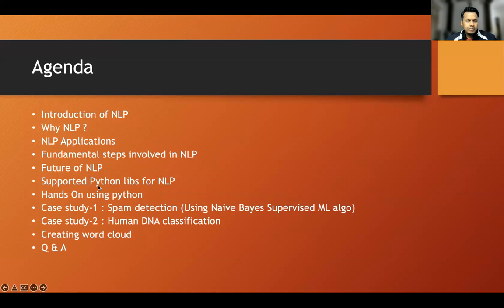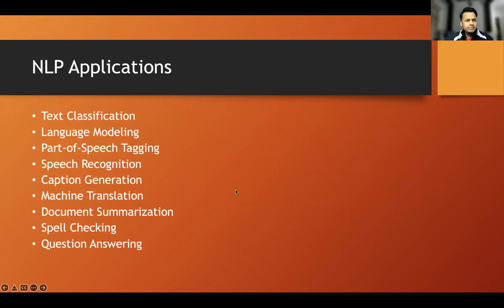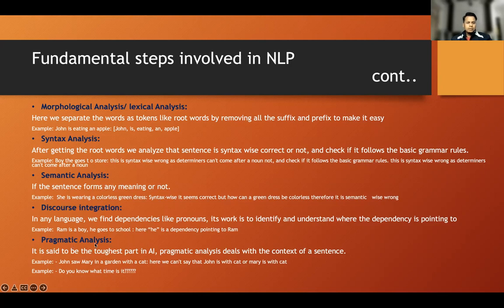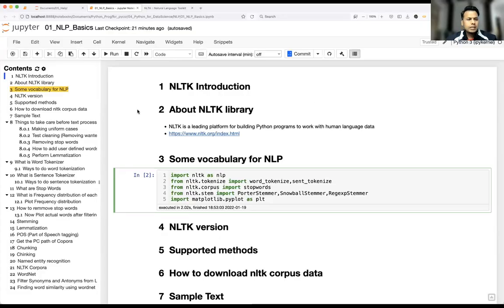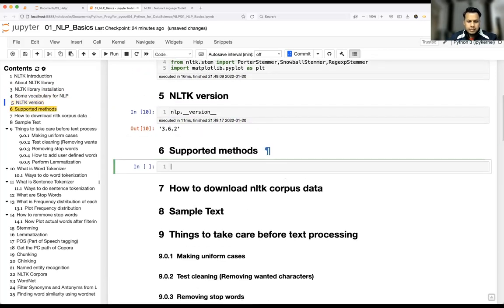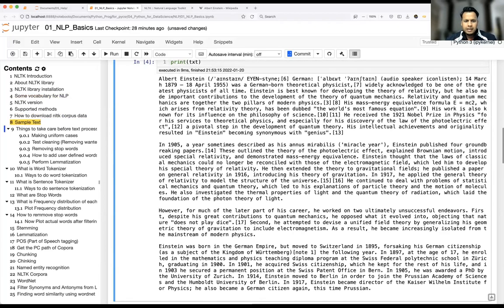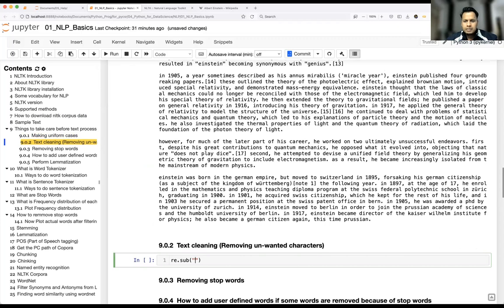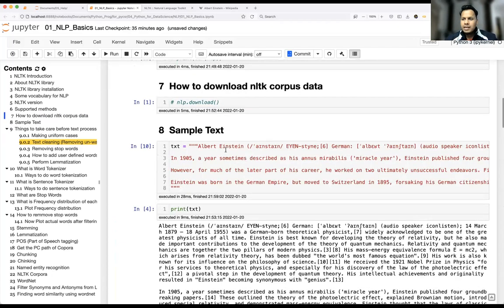Natural Language Processing Tutorial Part-1 | PyCSR | Learn Python Online with Pankaj Soni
In this tutorial you are going to learn followings:
- What is Natural Language Processing (NLP)
- What are it's application
- What is Future of NLP
- What are various supported Python libraries for NLP
- What is NLTK library and its installation
- What is Corpora, Corpus
- What are fundamental steps for NLP
- How to remove unwanted text from text data

In this video you are going to learn followings:
1. NLTK Introduction
2. About NLTK library
3. NLTK library installation
4. Some vocabulary for NLP
5. NLTK version
6. Supported methods
7. How to download nltk corpus data
8. Sample Text
9. Things to take care before text processing
10. Making uniform cases
11. Text cleaning (Removing un-wanted characters)
12. Removing stop words
13. How to add user defined words if some words are removed because of stop words
14. Perform Lemmatization
15. What is Word Tokenizer
16. Ways to do word tokenization
17. What is Sentence Tokenizer
18. Ways to do sentence tokenization
19. What are Stop Words
20. What is Frequency distribution of each word
21. Plot Frequency distribution
22. How to remmove stop words
23. Now Plot actual words after filtering/removing stop_words
24. Stemming
25. Lemmatization
26. POS (Part of Speech tagging)
27. Get the PC path of Copora
28. Chunking
29. Chinking
30. Named entity recognition
31. NLTK Corpora
32. WordNet
33. Filter Synonyms and Antonyms from Lemmas
34. Finding word similarity using wordnet

4. Best reading material for Python-NLP
5. Short presentation on NLP

""Happy Learning''!!!